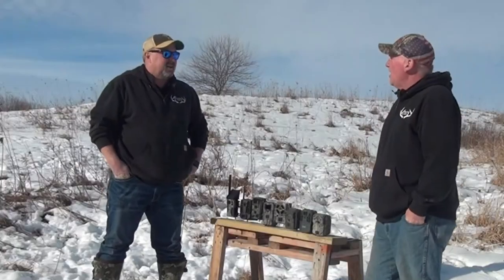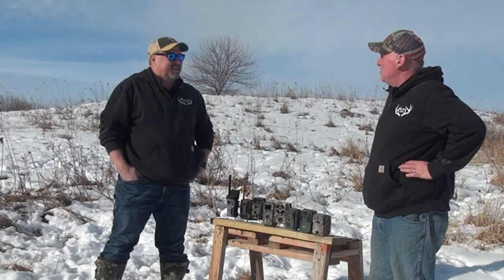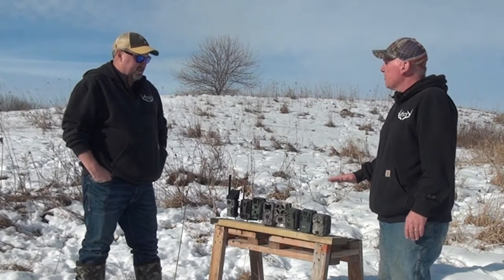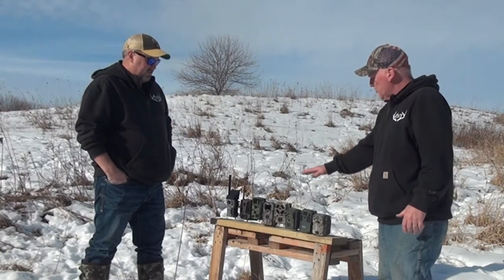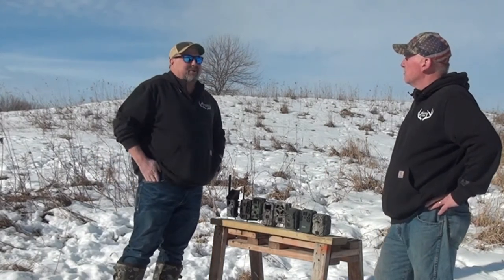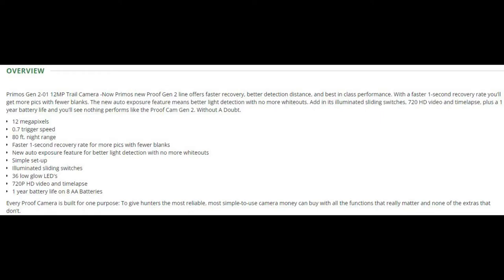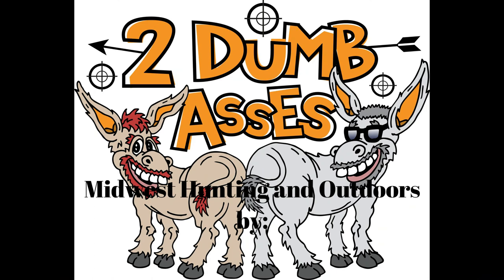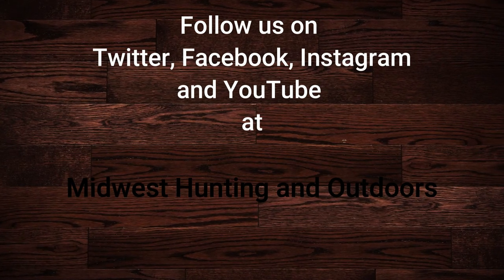2022 Trail Camera Test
Season 3: Episode 6 - 2022 Trail Camera tests -Round 1

1st off, none of these camera manufacturers are sponsors of ours, we do these challenges for you, the viewer and us of course to see what is the best bang for our buck.  Last year we started a Super Bowl challenge of sort against all of our cameras.  We learned quite a bit on how the cameras "truly" function.  No we are not talking about that low calorie, alcoholic drink.  The cameras have many functionalities: Shutter speed, distance sensitivity, battery usage, sharpness of picture etc.  In 2022 we have some new entrants to test.  Joel and Tim begin our testing of 8 trail cameras to see which one will be the 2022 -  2 Dumb Ass winner!  Welcome to the 1st round.   We hope you enjoy the episode.